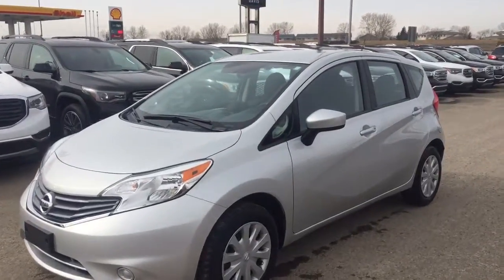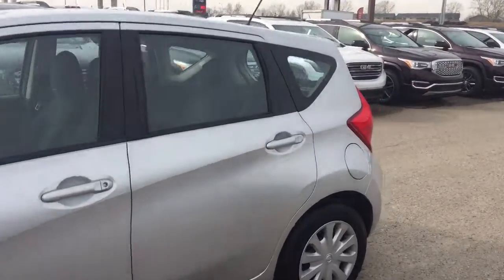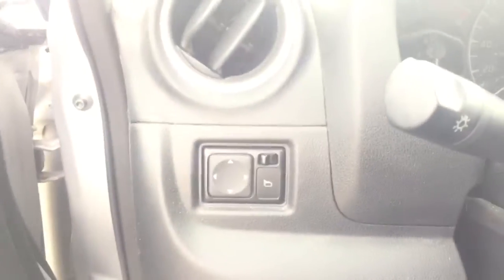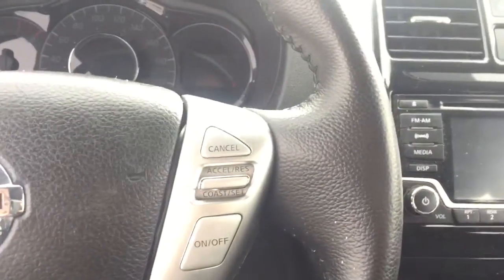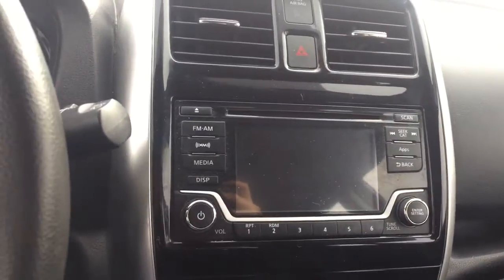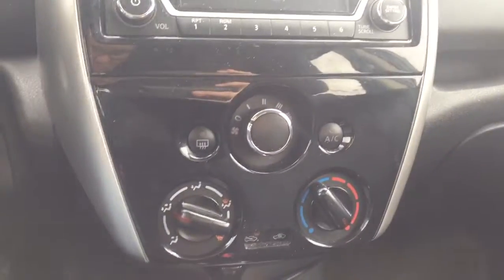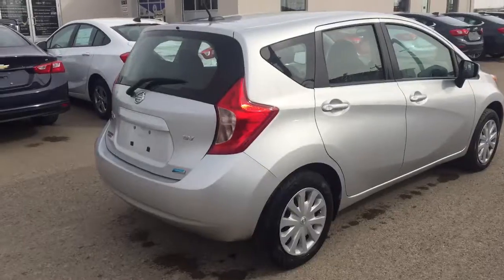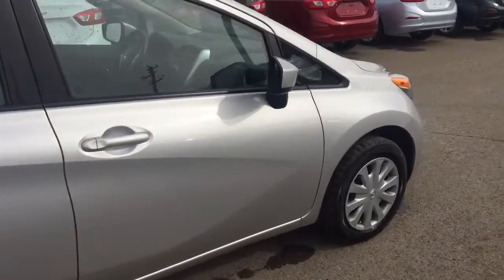Pre-owned 2015 Nissan Versa Note | Davis Chevrolet | Airdrie AB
1.6L 4 cylinder engine, rear vision camera, bluetooth, cruise control, CD player, Sirius XM satellite radio, sound like the features you are looking for? Look no further than this pre-owned 2015 Nissan Versa Note with all the above mentioned features and more such as AM/FM radio, comfortable seating for 5, lots of cargo space, rear cargo cover, power locks, power mirrors, power windows and more!!

152065